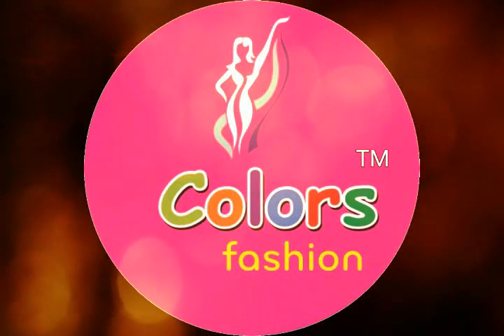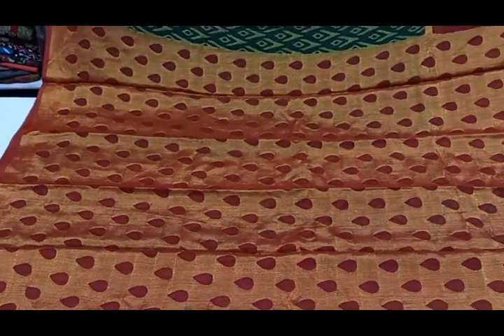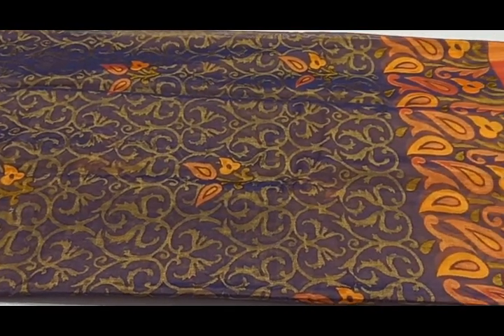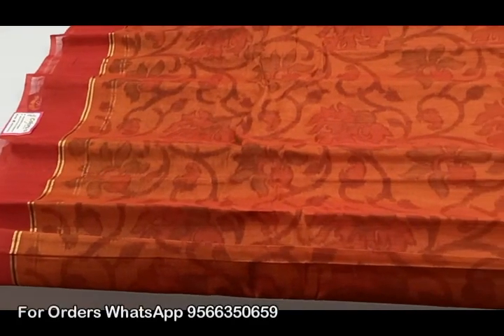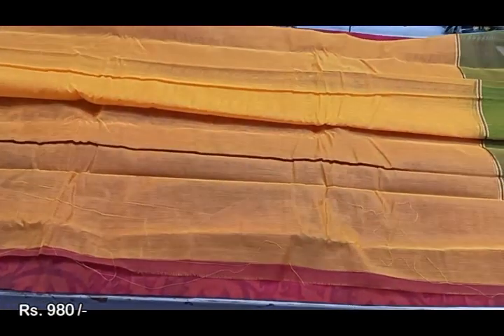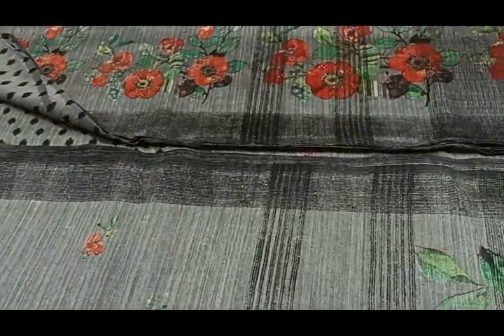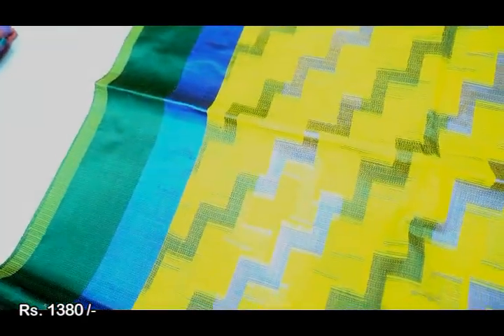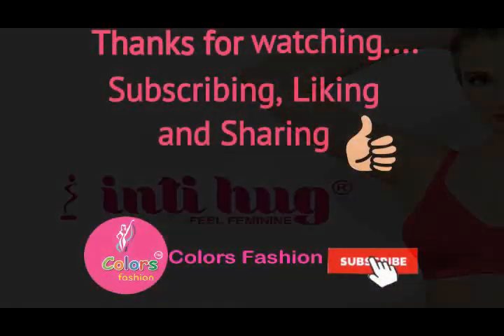Jute / Chanderi Saree Collections || Episode 84 || Colors Fashion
Colors Fashion

462, Maruthamalai Main Road, PN Pudur (Opp to Maariamman Kovil), Coimbatore-641041, Tamilnadu.

Shop Timings: 10:00 Am to 10 Pm. Open on all Sundays.